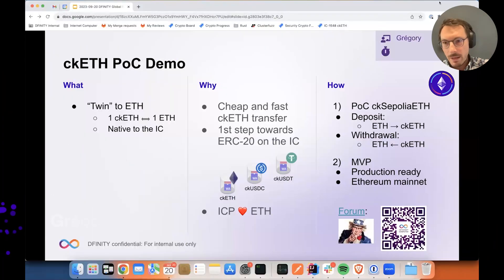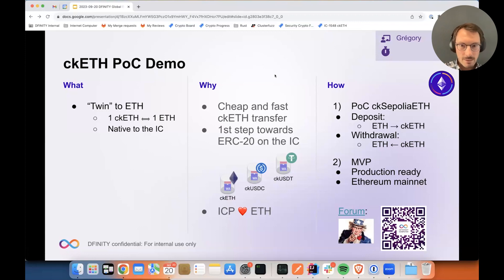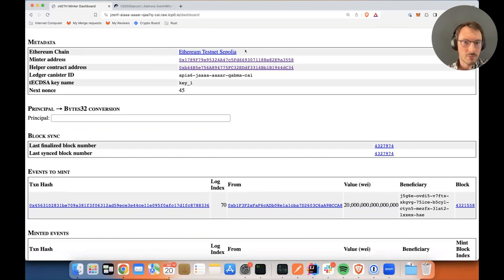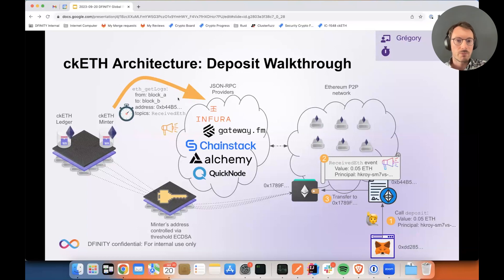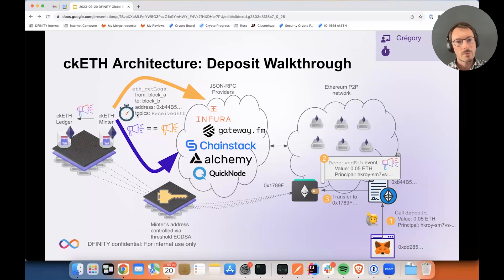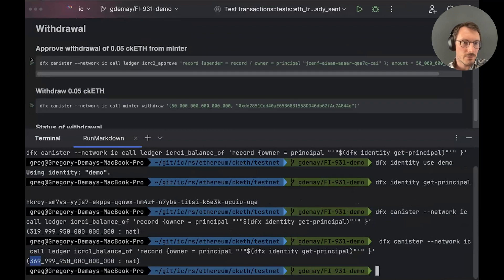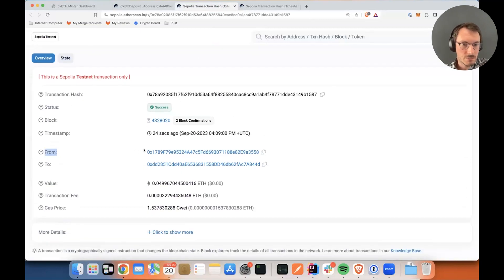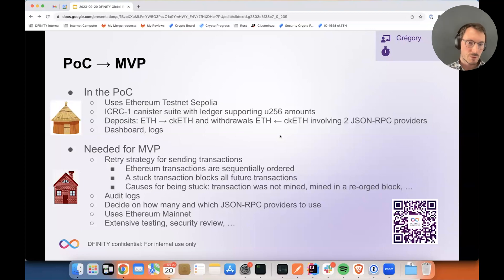Proof of Concept - ckETH Demo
Chain-key Ether, or ckETH, is an IC-native token that represents Ether (ETH), the native token of Ethereum. Anybody that has ETH can use a canister smart contract on the Internet Computer to convert that into ckETH. Vice versa, any holder of ckETH can choose to receive the underlying ETH instead. All ETH backing ckETH is held by a canister smart contract using the threshold ECDSA functionality.